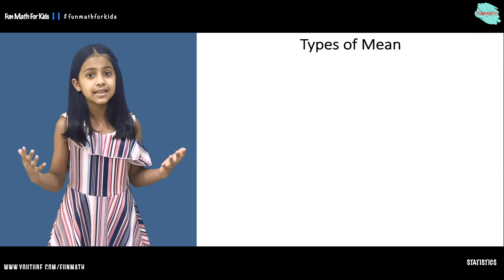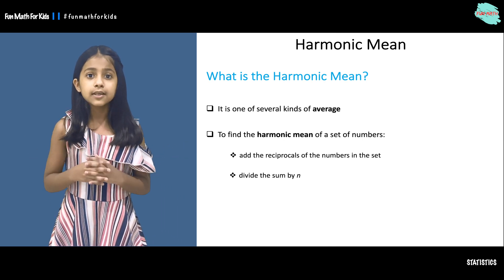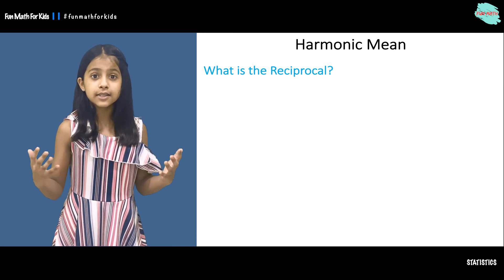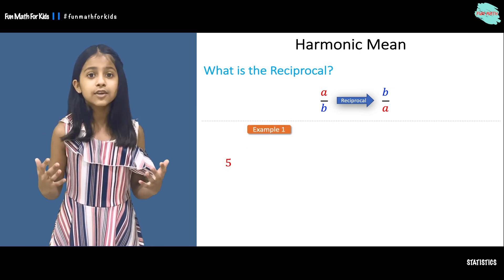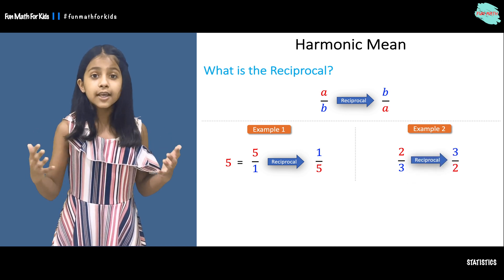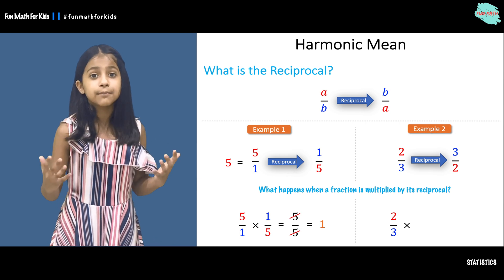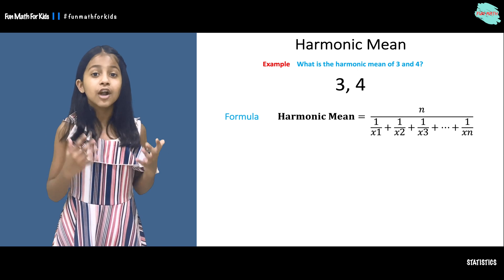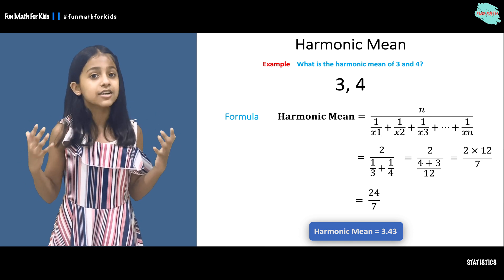How To Calculate Harmonic Mean?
STATISTICS - How To Calculate Harmonic Mean?

What Is a Harmonic Mean?

The harmonic mean is a type of numerical average. It is calculated by dividing the number of observations by the reciprocal of each number in the series. Thus, the harmonic mean is the reciprocal of the arithmetic mean of the reciprocals.

A kind of average. To find the harmonic mean of a set of n numbers, add the reciprocals of the numbers in the set, divide the sum by n, then take the reciprocal of the result.

The formula for Harmonic Mean:

The general formula for calculating a harmonic mean is:

Harmonic mean = n / (∑1/x_i)

Where:

n – the number of the values in a dataset
x_i – the point in a dataset